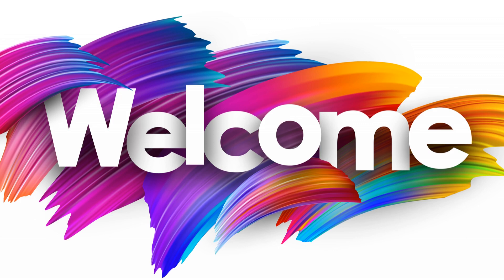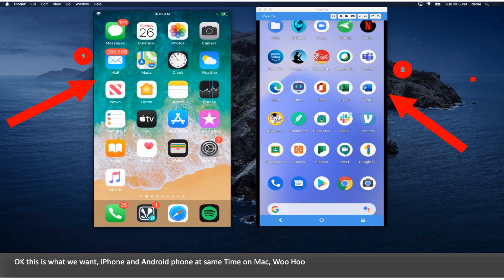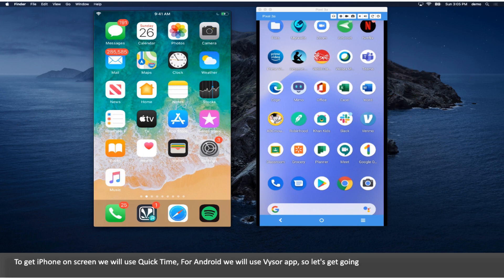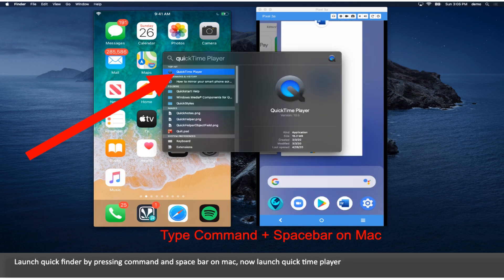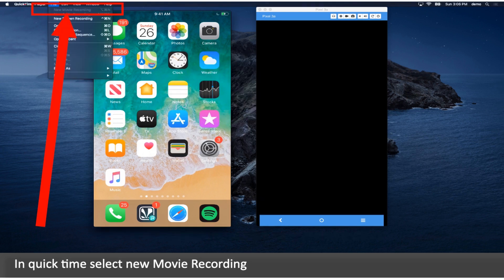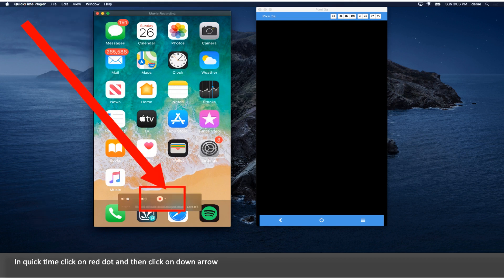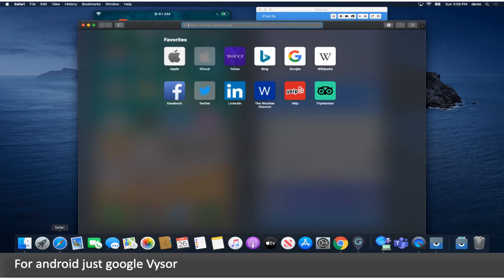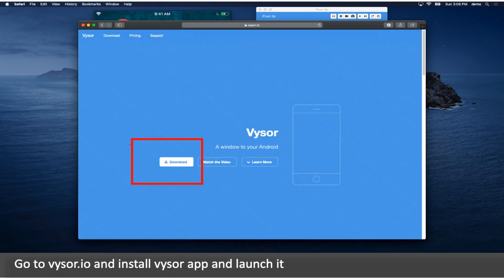How to display iPhone and Android phone screen at same time on Mac (Use quicktime and vysor apps)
How to display iPhone and Android phone screen at same time on Mac